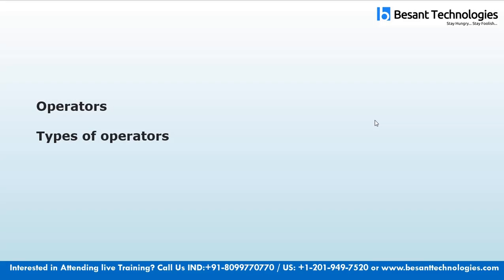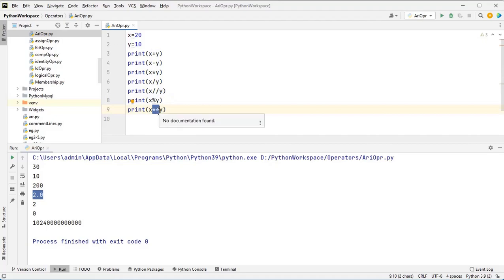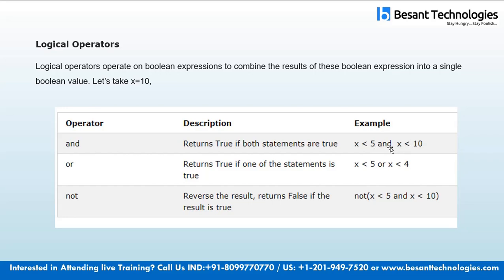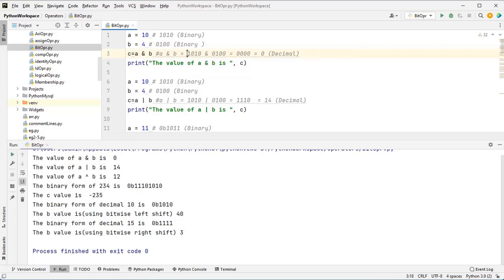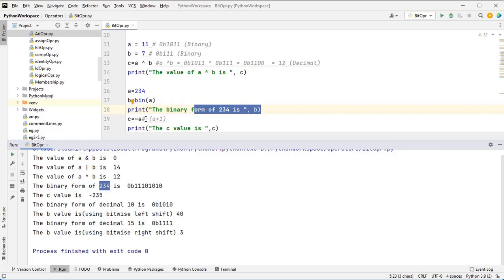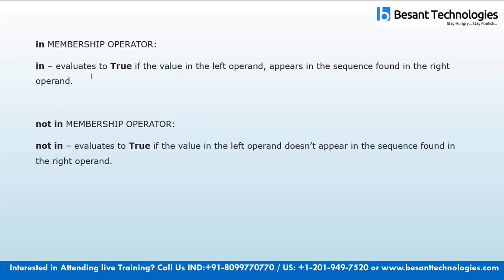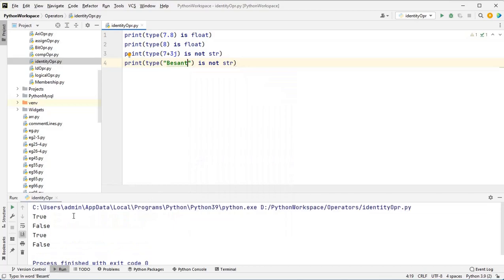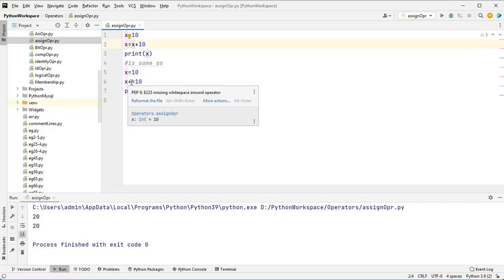Python Operators | Types of Operators in Python | Chapter 3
An operator is a symbol that tells the compiler to perform specific mathematical or logical functions. C language is rich in built-in operators and provides the following types of operators − Arithmetic Operators. Relational Operators. Logical Operators.

In this video, we will learn Python operators to perform arithmetic operations such as addition, subtraction, multiplication, division etc. on values and variables. We will also learn what are the Types of operators in Python with Sample Examples.

Python divides the operators in the following groups:
Arithmetic operators
Assignment operators
Comparison operators
Logical operators
Identity operators
Membership operators
Bitwise operators